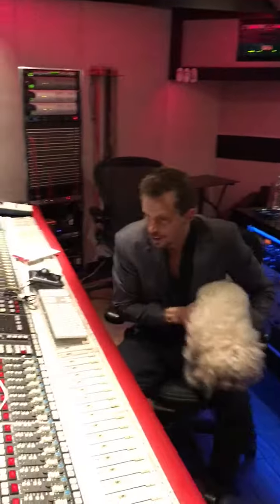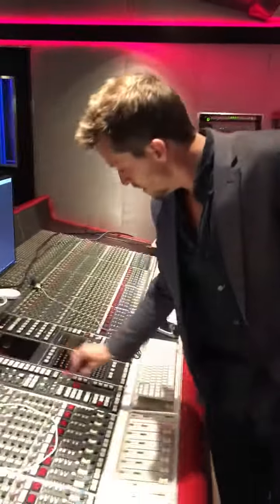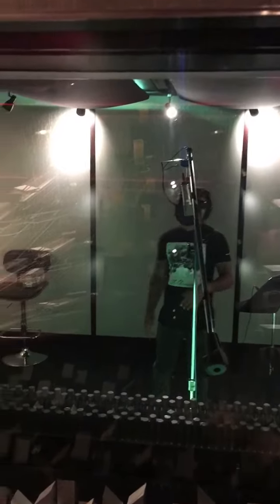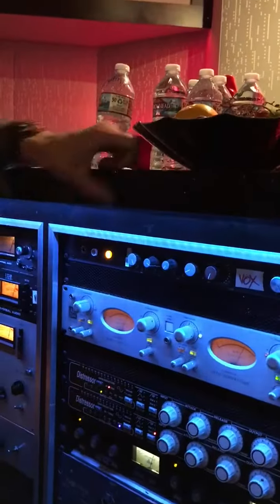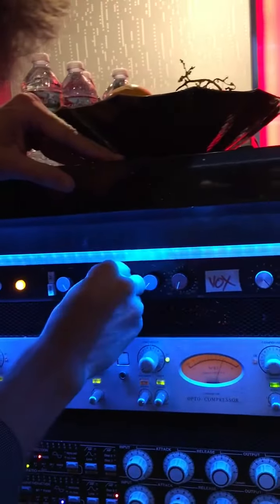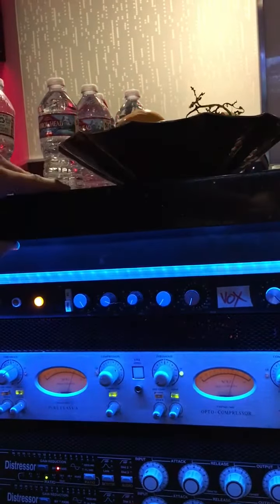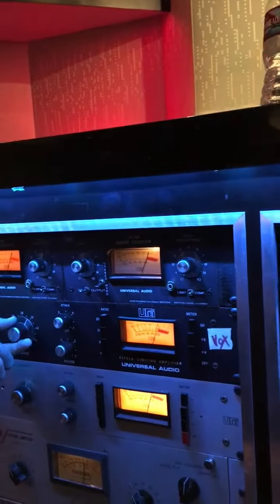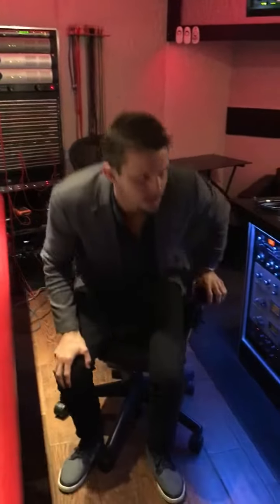How to Get A Great Vocal Tone 🎤🎛🎶 (With a very ornery artist) 😝😂🙈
IG JustinSalter
Fb JustinMSalter